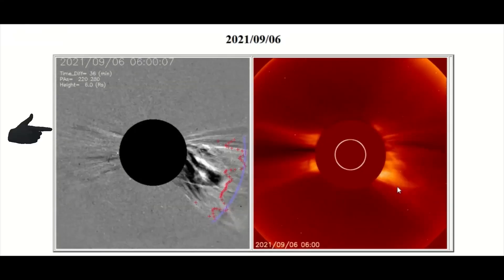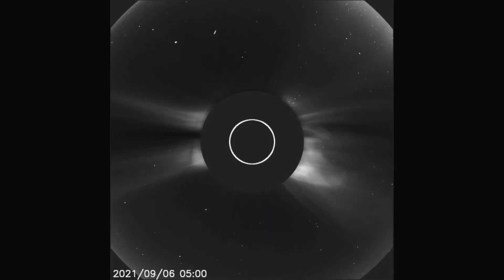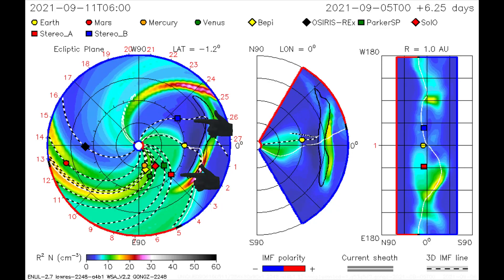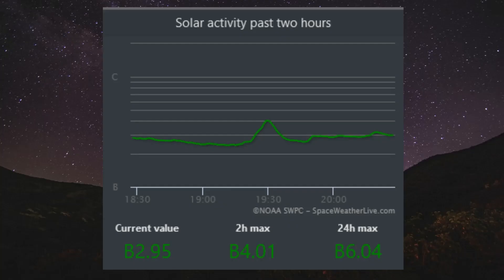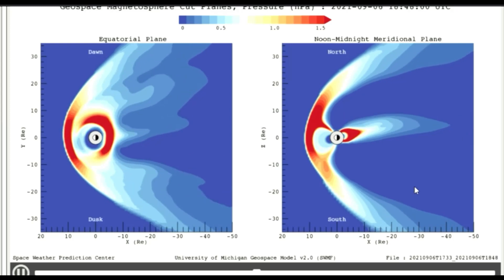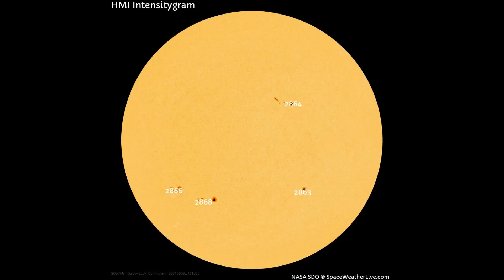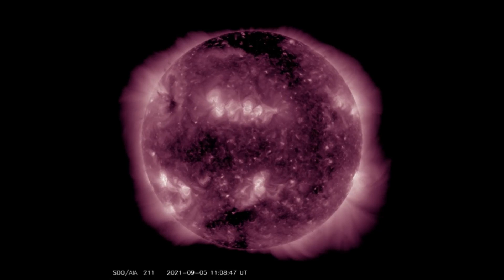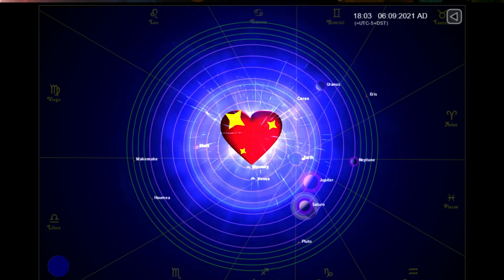Solar flare heading toward Earth update Sept 6th